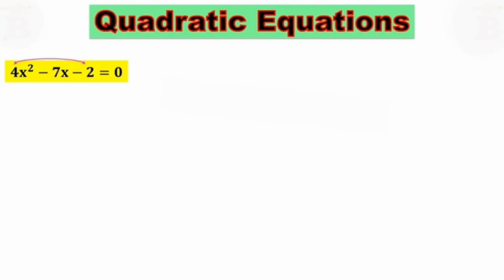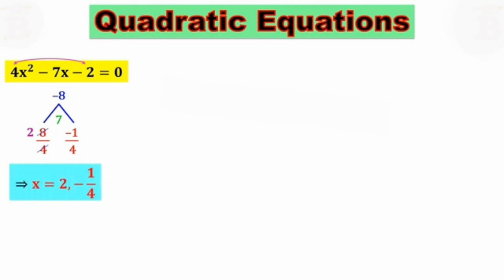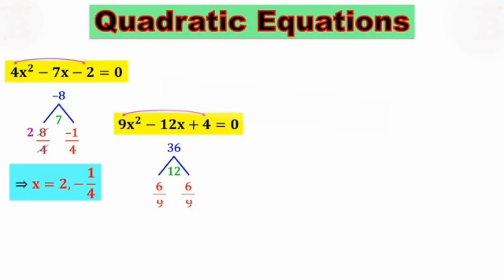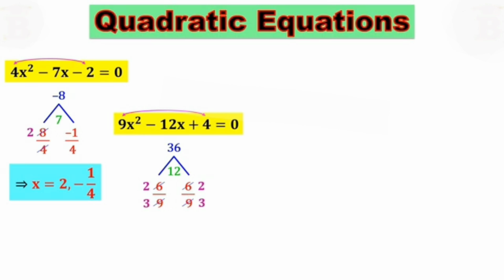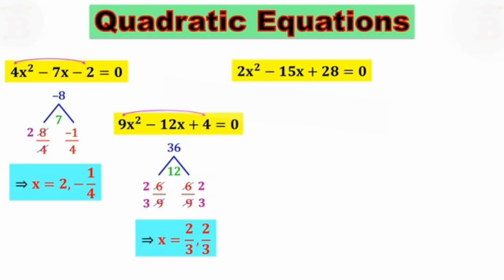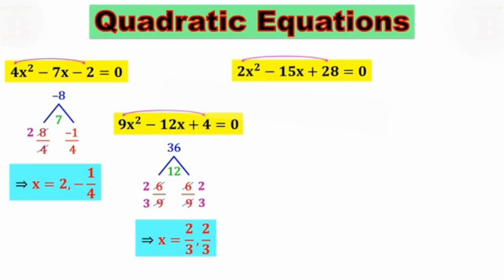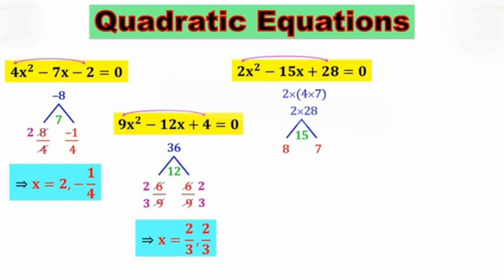Trick #29: 💥 Solve Any Quadratic in 30 Seconds – NO Formula Needed! 💥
Forget the long quadratic formula!

In this quick trick tutorial, learn how to solve any quadratic equation in seconds using:
✅ Factorization
✅ Sum & Product of Roots

Perfect for:

School exams 🏫

Competitive tests 🏆

Anyone who wants math made easy! 🎯